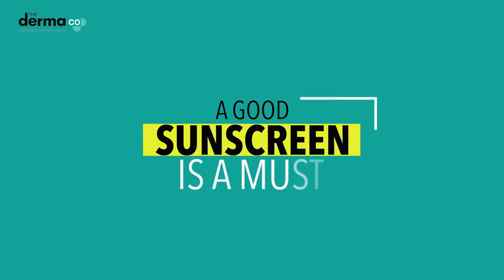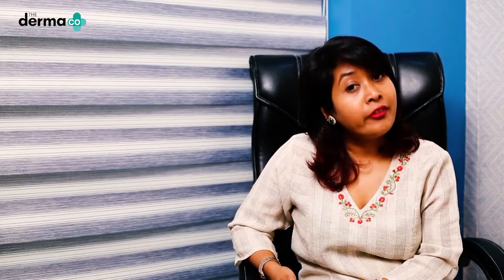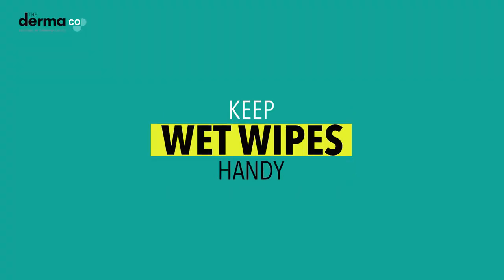Skin Care Essentials While Traveling | The Derma Co.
Dr. Soma Sarkar is here to guide you how to travel smart, and pack all your skin care essentials when you are going out for long!